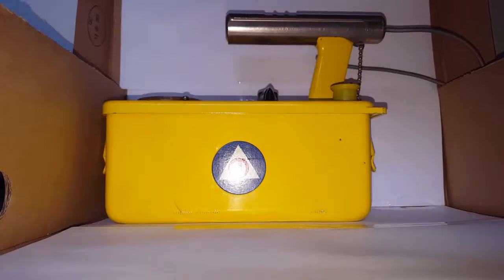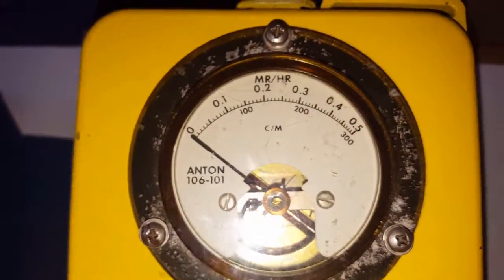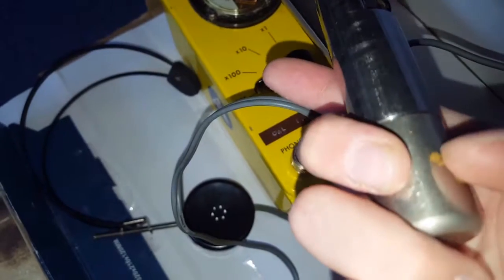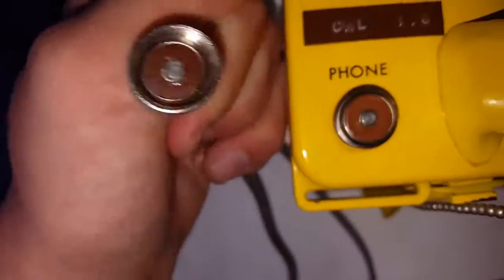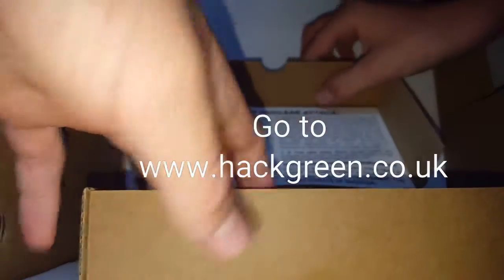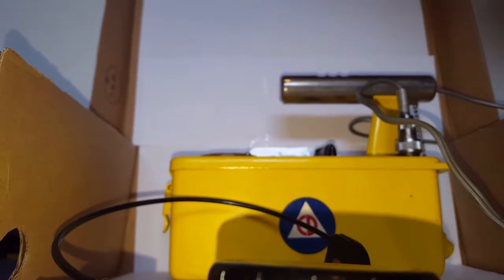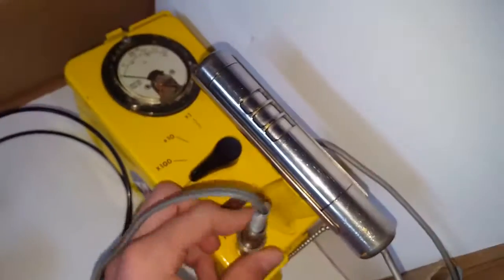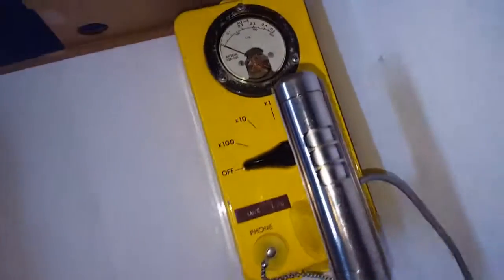Anton Cdv-700 model 5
My Cdv-700 geiger counter from 1962